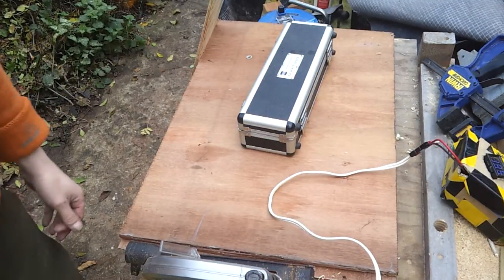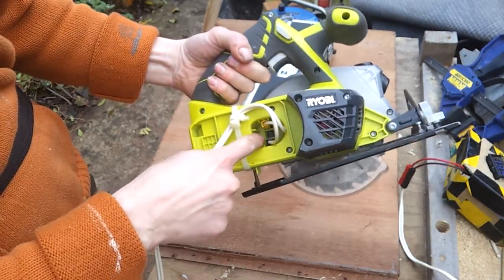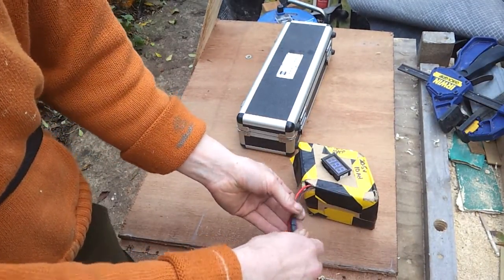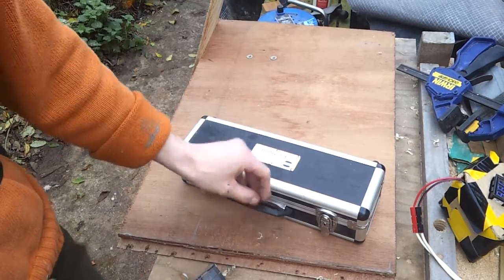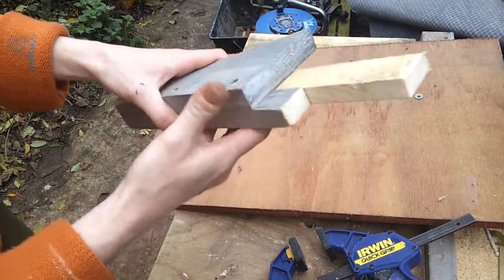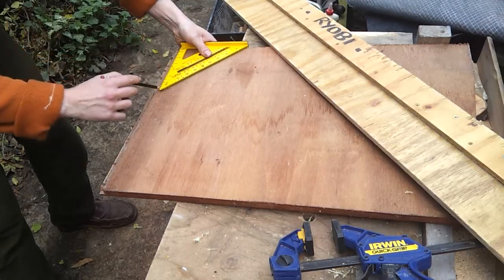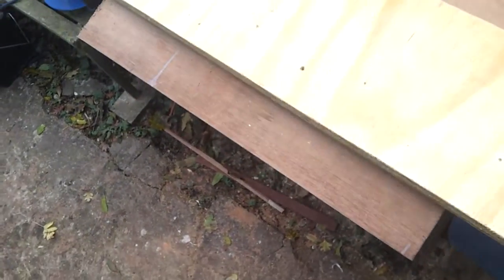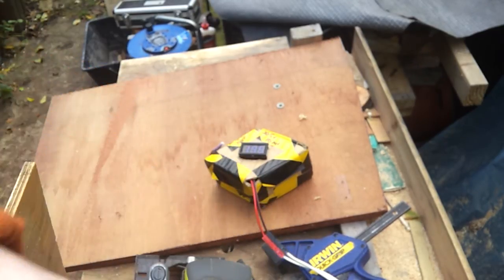Lithium ion corded power tools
Hand built diy home made battery for a circular saw..my little ryobi rip saw gets a battery boost and much use now!.great for hobby and trade use...i also run a table saw and drill from this pack with great results..charge time on my little rc charger is about 2 /3 hours. run time. all day as i use it, and two days at a push!
new web site ..google .. stuartdoughtymakes.weebly..